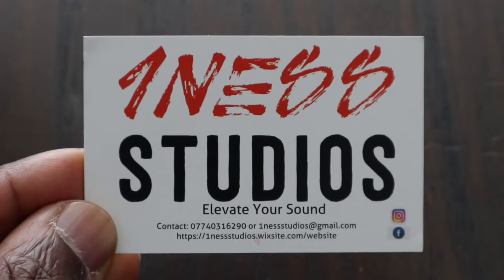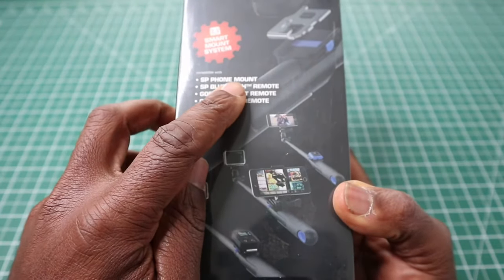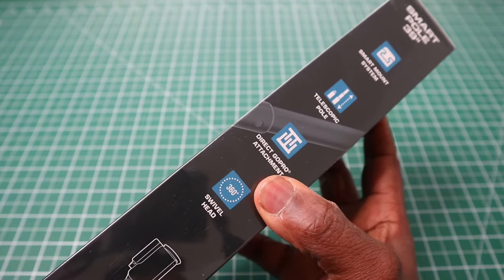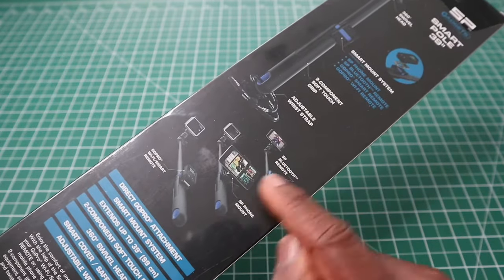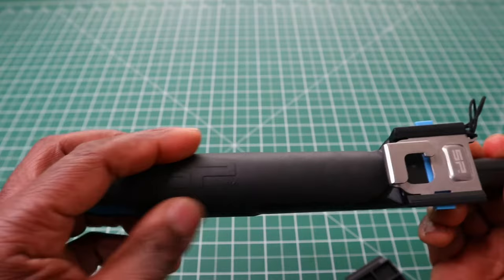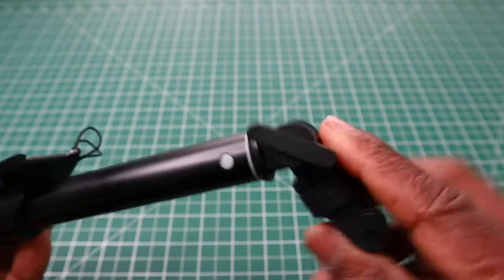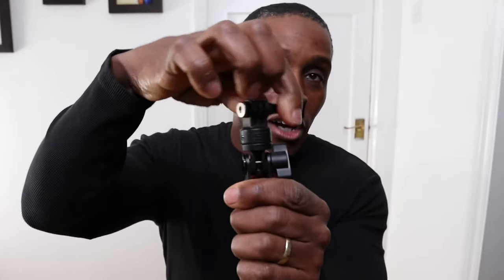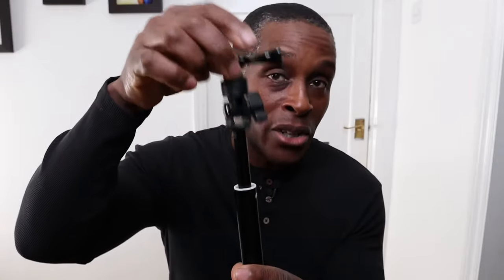SP GADGETS Smart & Remote Pole 40” Review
SP Gadget Remote Pole

FEATURES
* Extends from 14" to 40" (36 to 99cm)
* GoPro® mount and Phone Mount compatible
* Snap on GoPro® Wi-Fi or Smart Remote
* Rugged 2C anti-slip grip w/ 360° swivel head
CONTENT
* Remote Pole 40"
* GoPro® Remote Clip, Smart Cover
* Quickscrew, Screw wrench, Adjustable wriststrap
* GoPro® camera, GoPro® Remote, Phone Mount and mobile phone not included